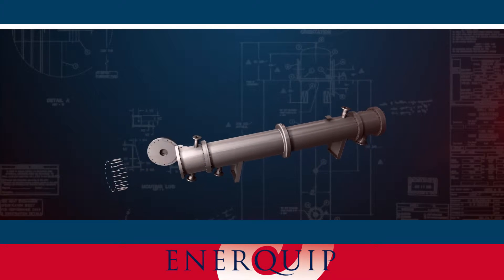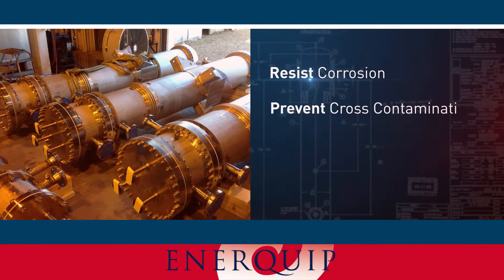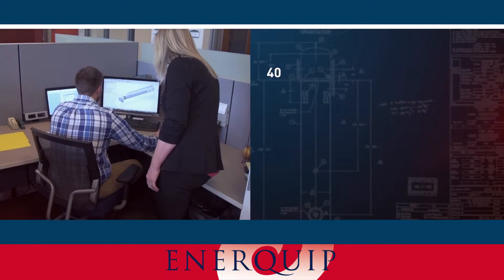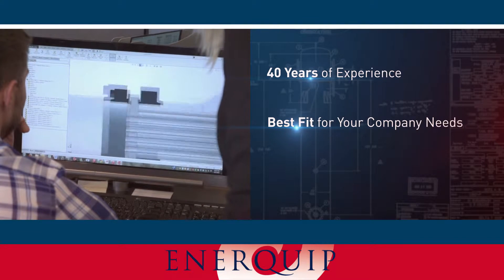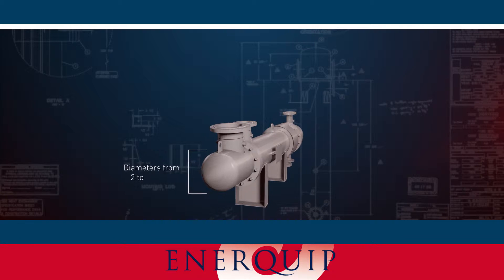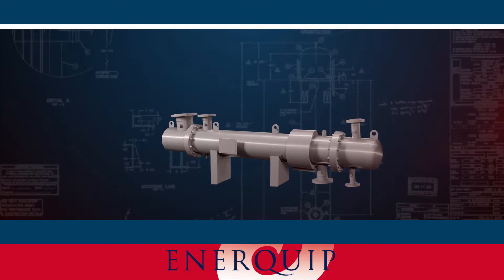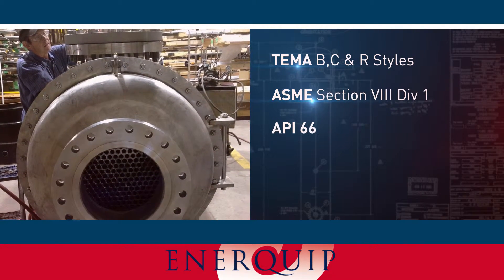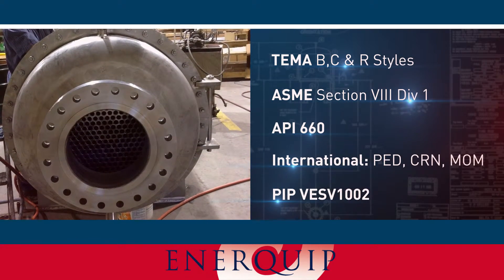Enerquip Chemical Exchangers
We have 40 years of experience providing chemical companies with best fit exchangers for their heating and cooling needs. Learn more about Enerquip with this video!